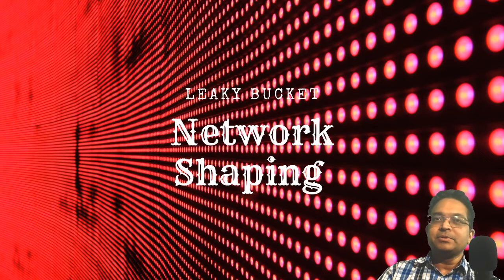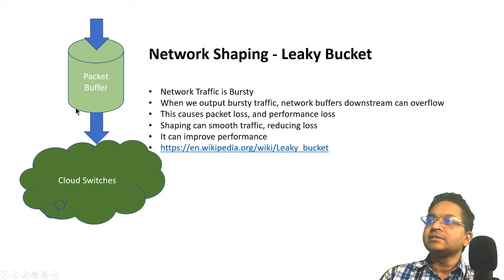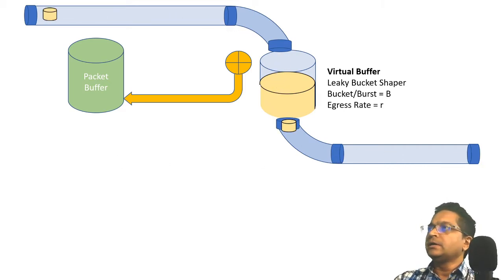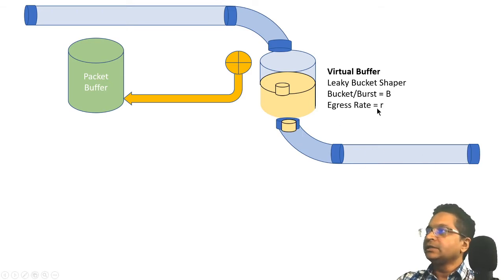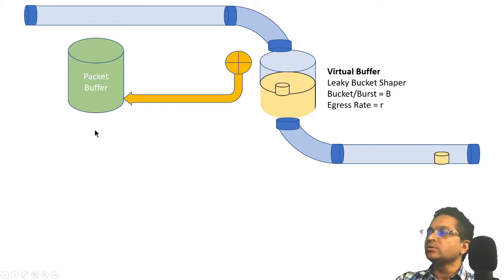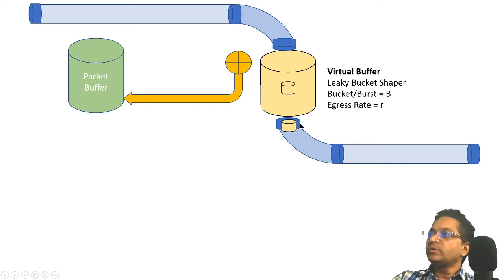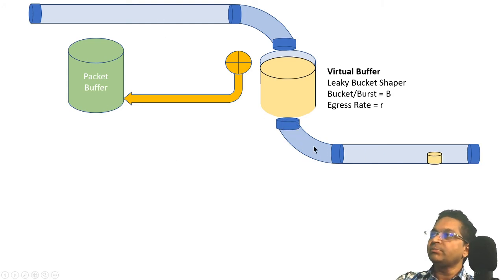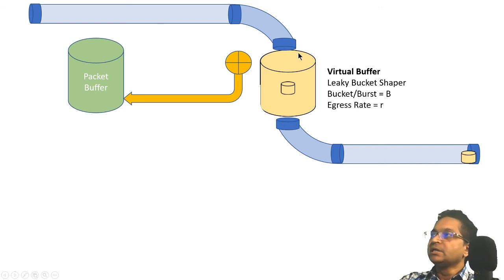Network Shaping - Leaky Bucket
This episode describes how a leaky bucket shaper smooths network traffic bursts. It improves performance by reducing bursts and packet loss in network.